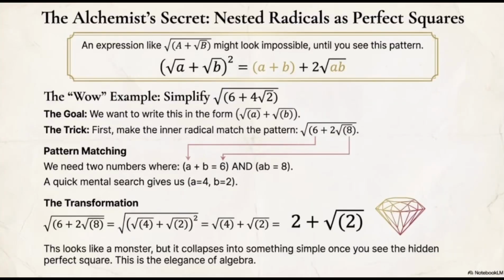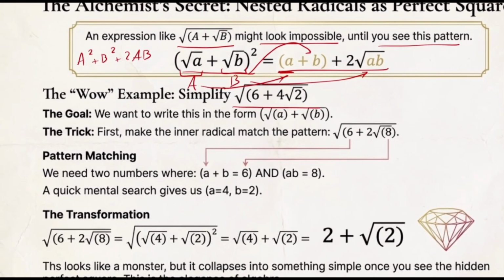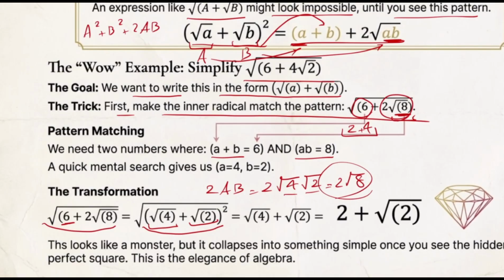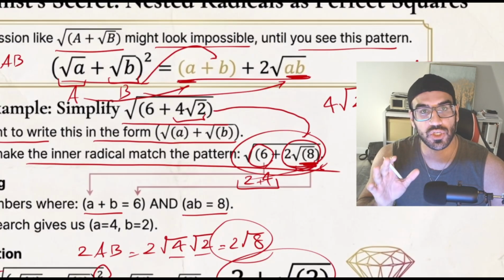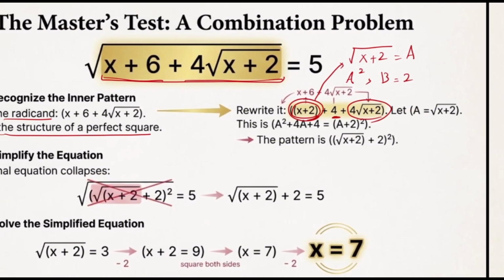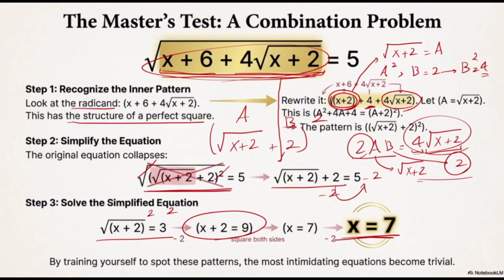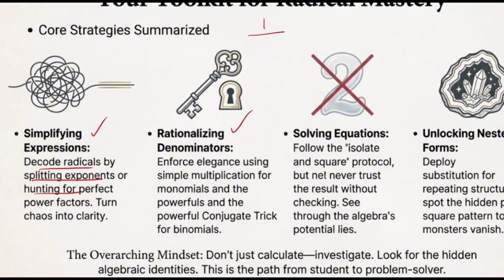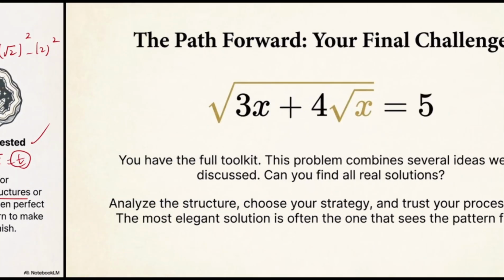Radicals Are Lying to You And How to Catch Them - Chapter 2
Ever solved a radical equation, felt confident… and still got the WRONG answer?
Yeah — that’s not a mistake. That’s a lying equation.

In this video, we break down radical expressions and equations from chaos to clarity:

Why squaring both sides can betray you

How extraneous solutions sneak in

The cleanest way to simplify radicals (no memorizing nonsense rules)

The exact checks that separate real answers from fake ones

This isn’t “plug and pray” math.
This is thinking like a mathematician — spotting patterns, avoiding traps, and mastering radicals once and for all.

If radicals ever confused you, tricked you, or made you doubt math…